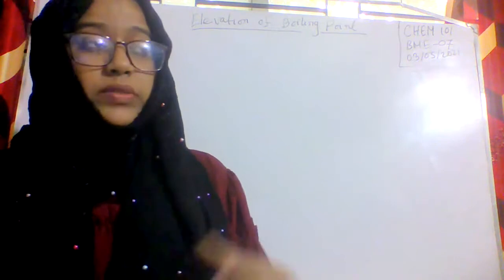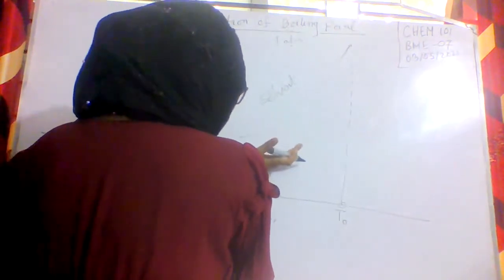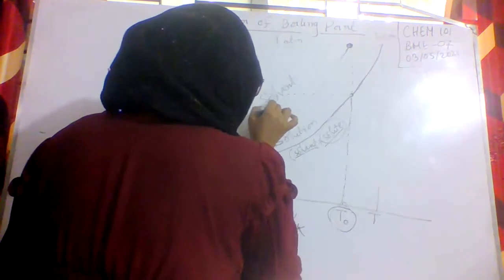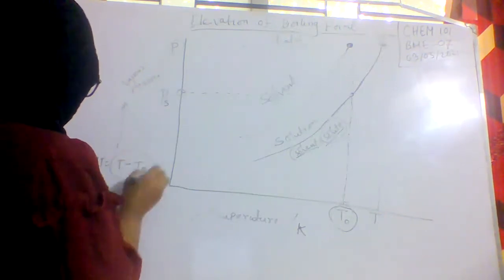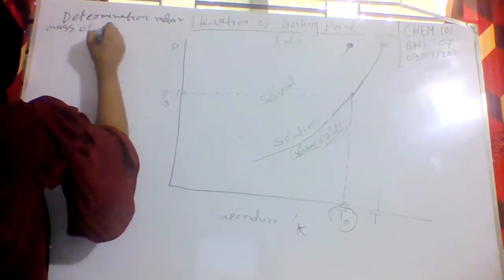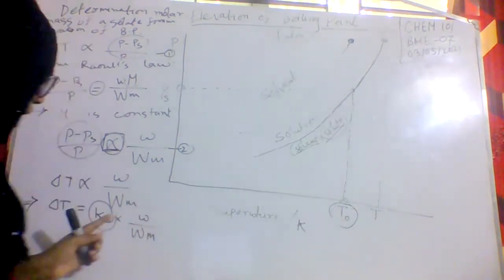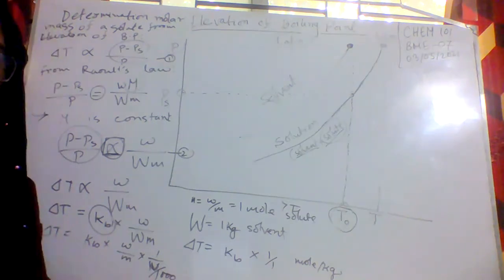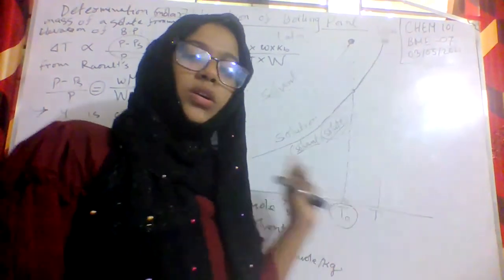Elevation of Boiling point